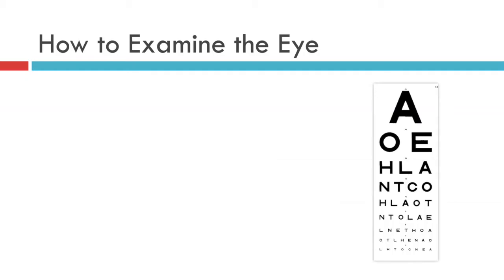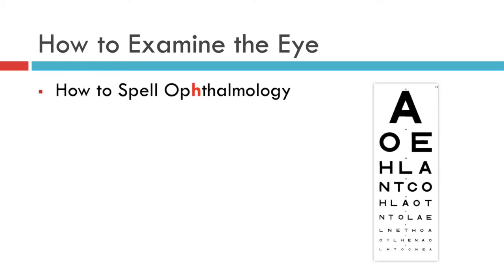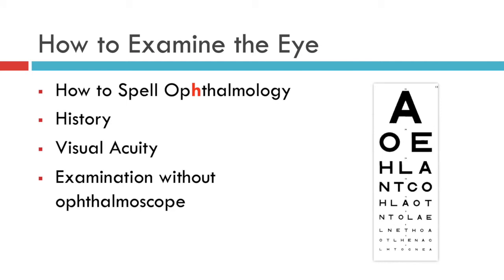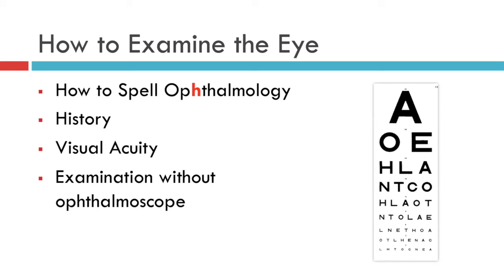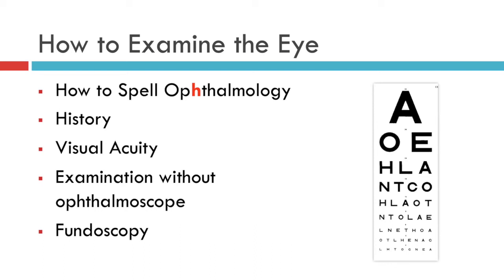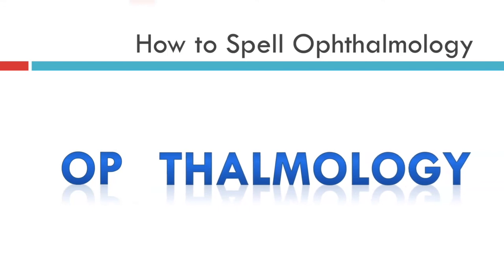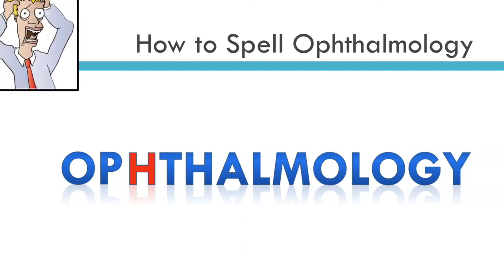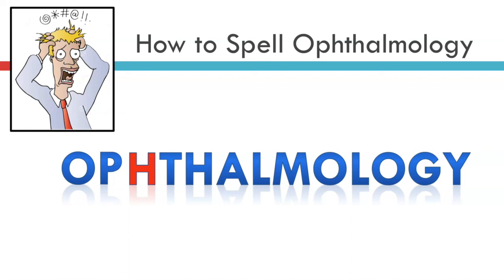1. INTRODUCTION TO EXAMINATION OF THE EYE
This is the first of a series of short clips to help medical students and non-ophthalmologist professionals approach a patient with eye symptoms.